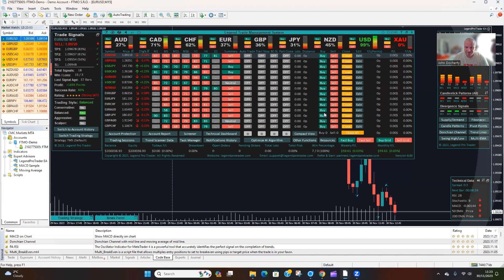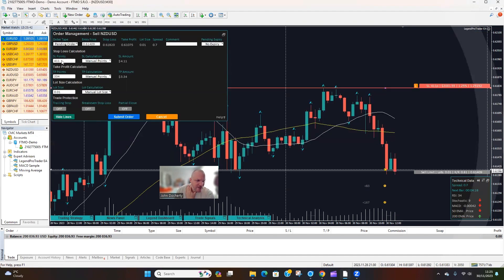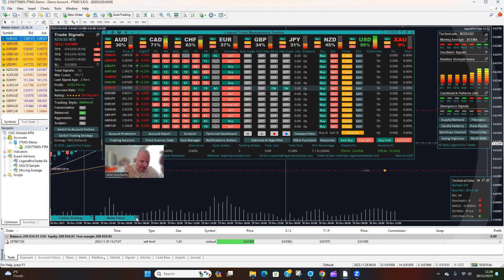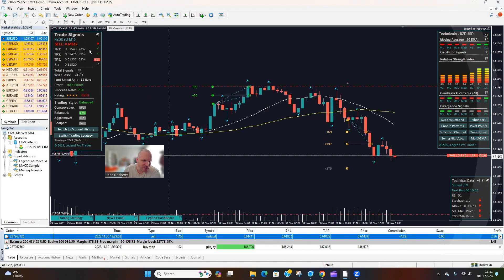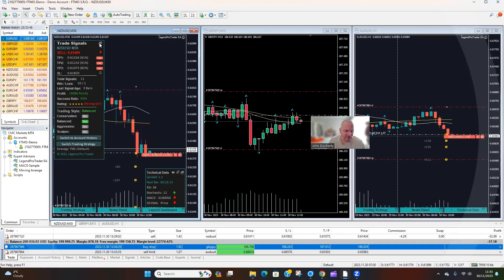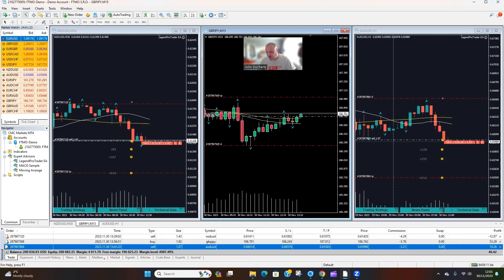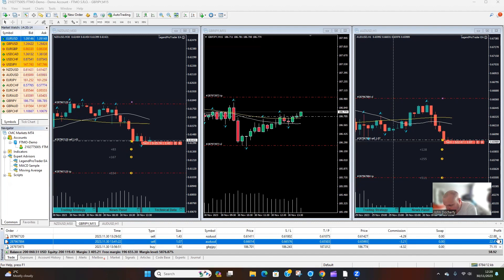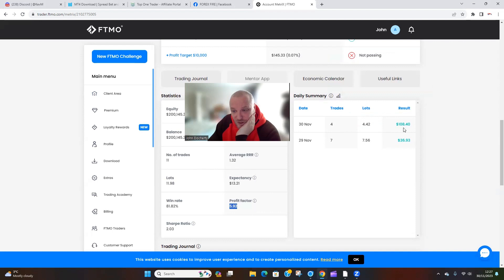Forex Fire Trade Management Centre None Repainted Trade Ideas Expert Advisor Day 2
Forex Fire Trade Management Centre Day 2 Expert Advisor

Send me a Facebook Friend Request and let’s connect.
My name is John Docherty
My goal is to help those that have an interest in trading forex, i have been trading the forex markets for a little over 6 years now

i have built some great strategies and helped many in various communities with in the world of forex

Forex Trading Forward Testing ICT Silver Bullet Indicator London Session Day 1

i have a free resource area where you can come and join in on many other forex traders journeys and enjoy the fun and experience we are all having

 / johndocherty41

📢 Our Forex Fire Members 📢
📊 Forex Fire Members - We Trade Together, We Learn Together, We Win Together:

Forex Popular Questions We Try to Cover:
Easy trading strategy all forex traders should use?  Forex trading when to buy and sell? how can i do forex trading? How can i earn money from forex trading? How can i learn forex trading? How can i learn forex trading for free? How can i learn forex trading online? How can i open forex trading account?  How can i start trading forex? How do i start trading forex? How do you make money trading forex?  How much can you earn from forex trading? How much is a pip worth in forex trading? Do forex brokers trade against you? Do forex ea's work? Do forex expert advisors work? Do forex indicators work?  Do forex robots really work?